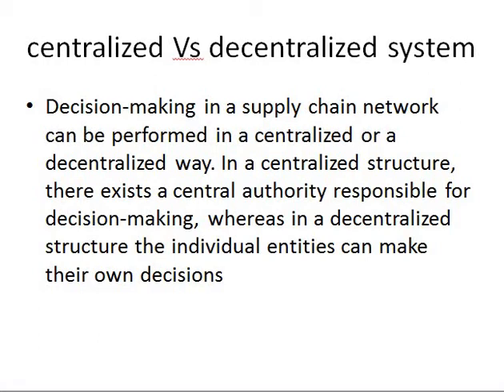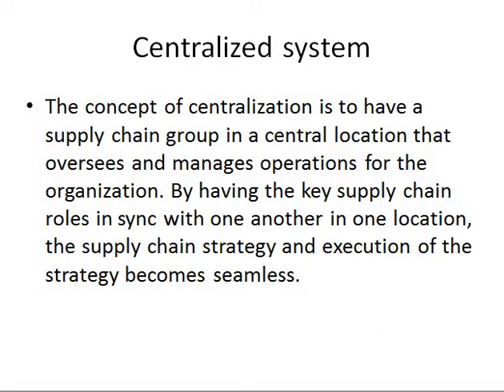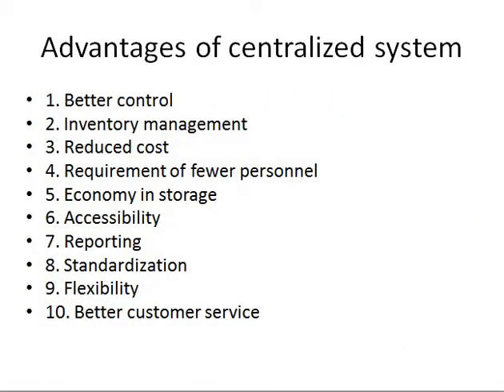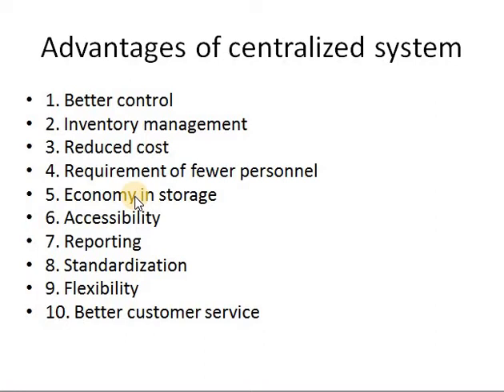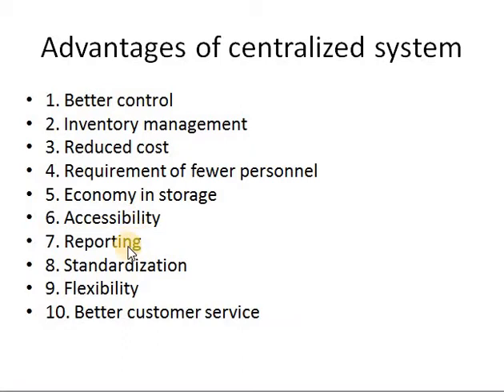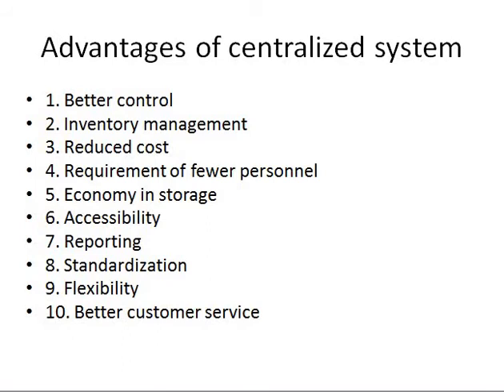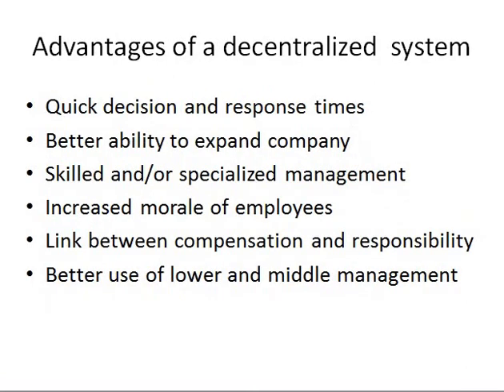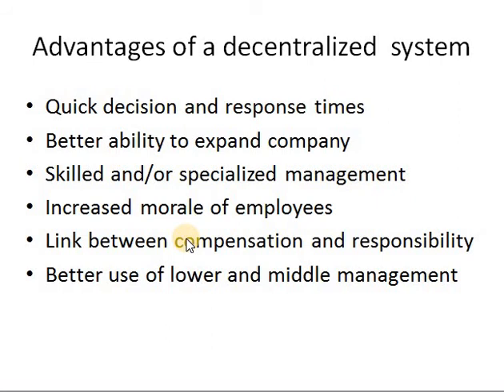Centralized and Decentralized system